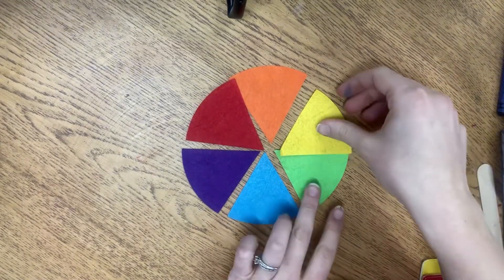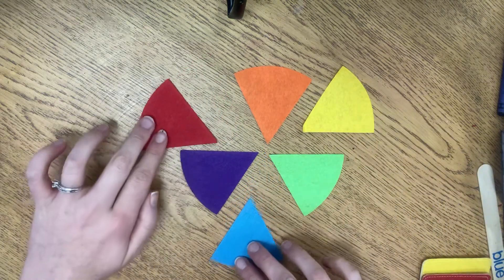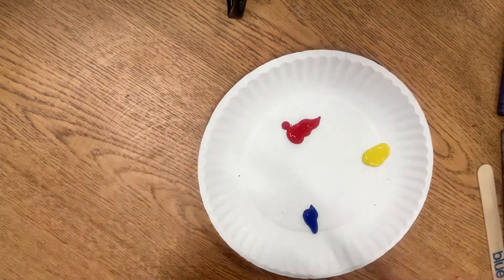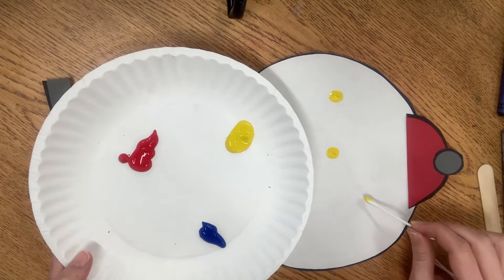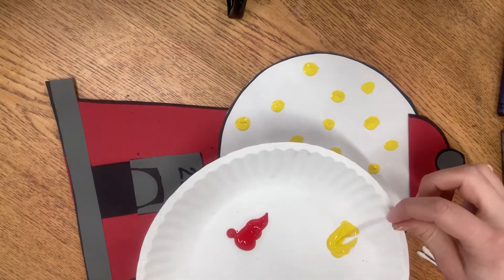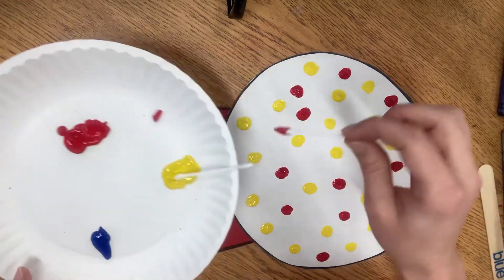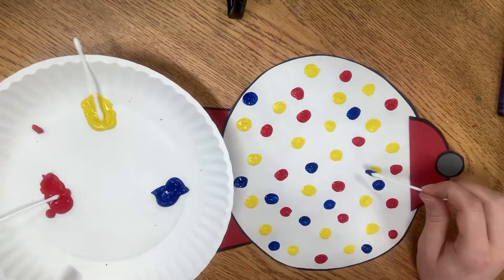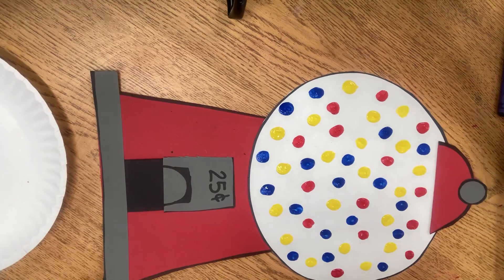Paint a Gumball Machine with Primary Colors Part 2